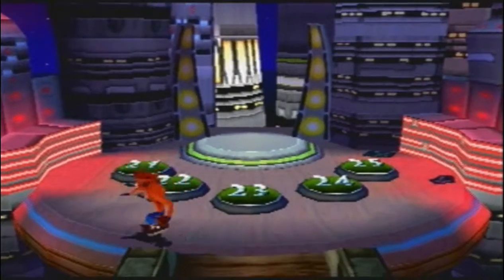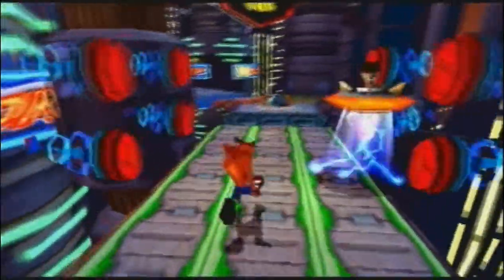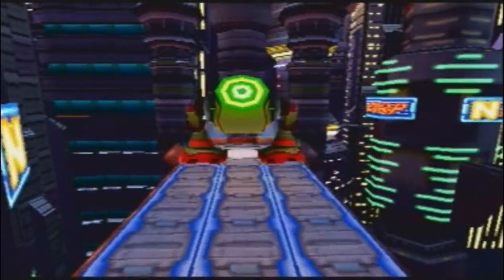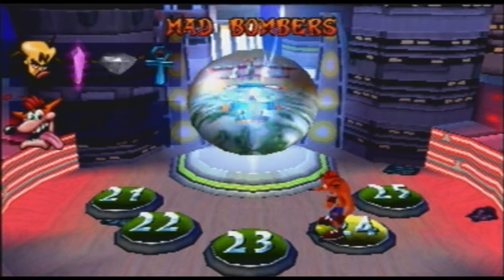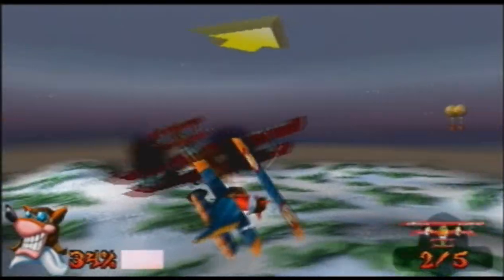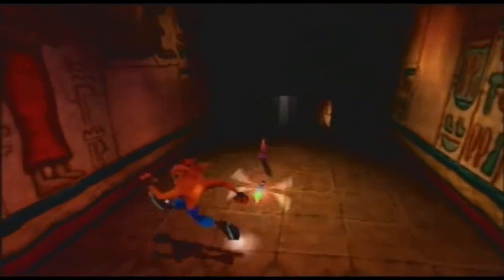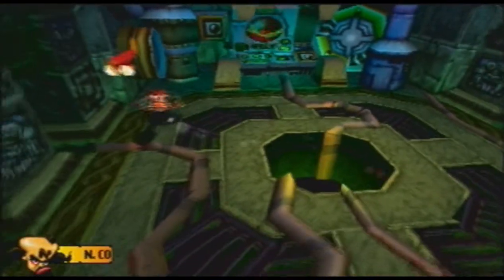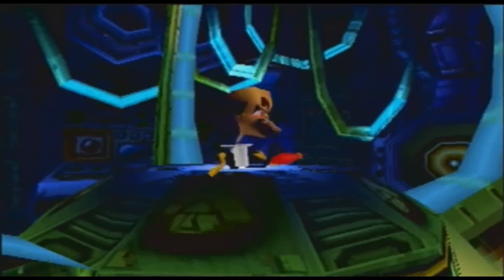Near Plays Crash Bandicoot: Warped (Episode Five)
The fifth episode of Near Plays Crash Bandicoot: Warped.

Crash Bandicoot: Warped is published by Sony Computer Entertainment, produced by Universal Interactive Studios (Vivendi Games) and developed by Naughty Dog for the PlayStation